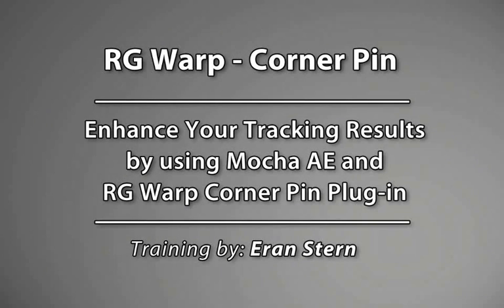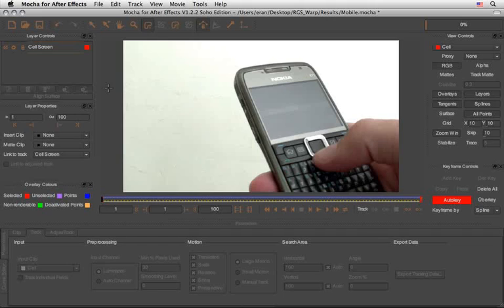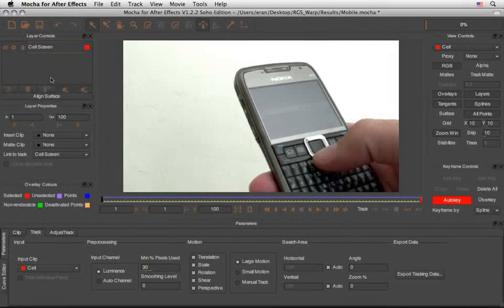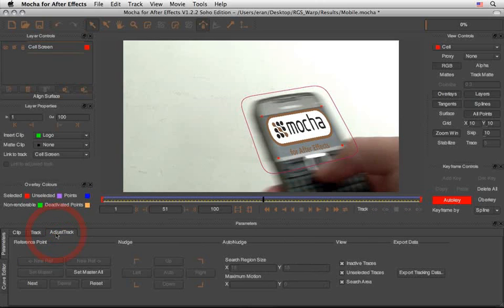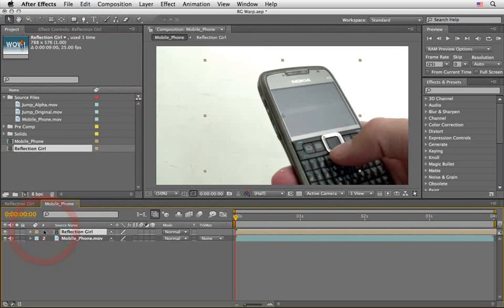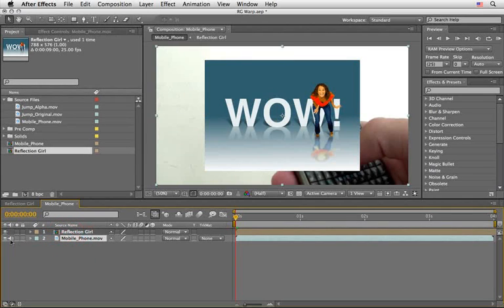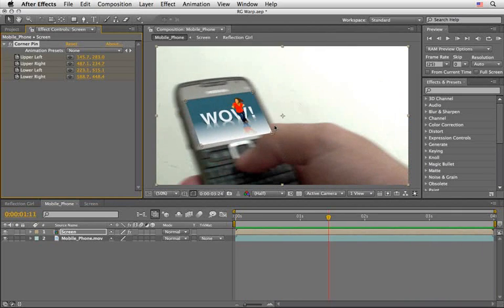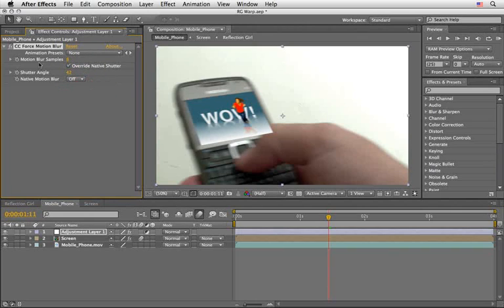RG Warp Corner Pin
In this video tutorial, Eran Stern shows you a technique to enhance your tracking and compositing results by using Mocha AE and RG Warp Corner Pin plug-in.